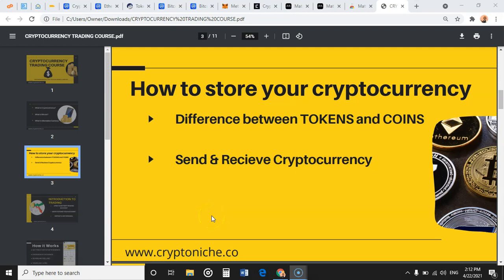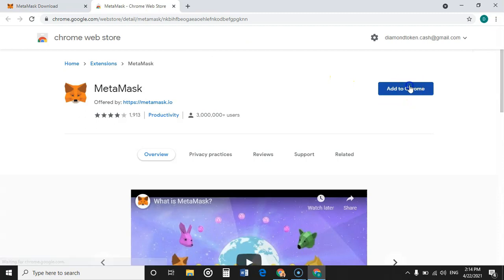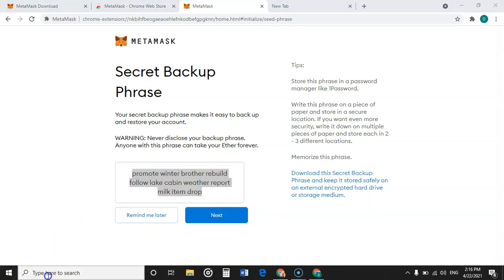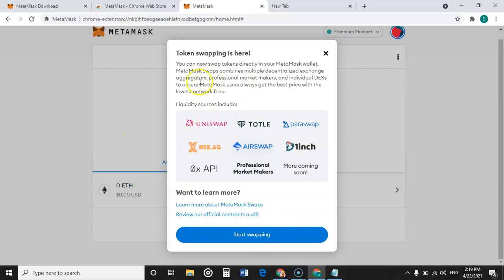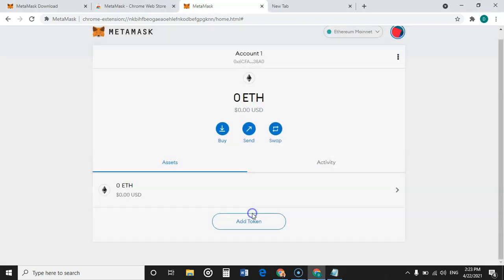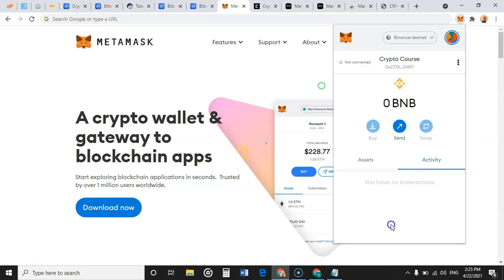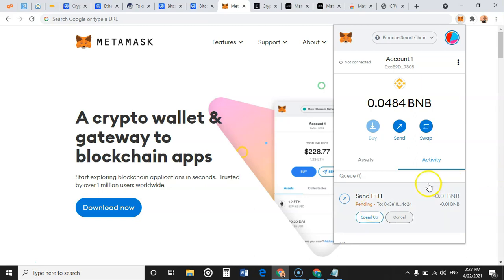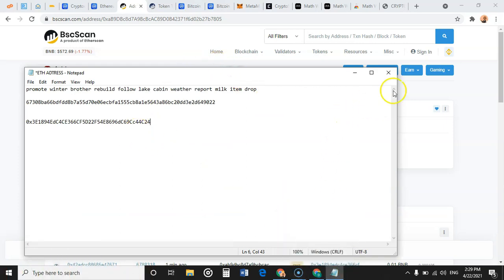How to Send and Receive Crypto with Metamask | How to Create Metamask Wallet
In this tutorial, you will learn How to send and receive crypto with metamask, and how to create metamask wallet. In crypto currency trading, you must have a private wallet because it is more secured than leaving your money on exchanges at all time.

Got it?

And it is my hope that you will take all the lessons and apply it. If you do this, you will start getting results.

Crypto trading is not hard at all.